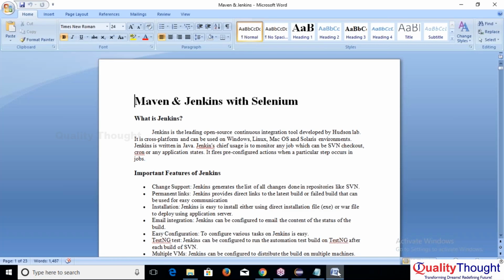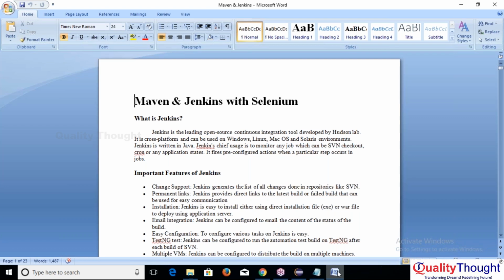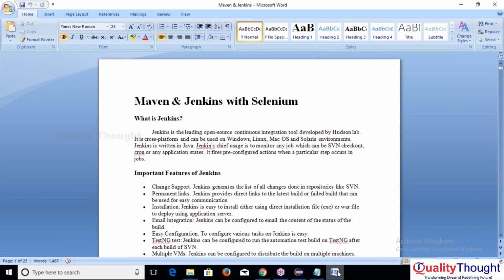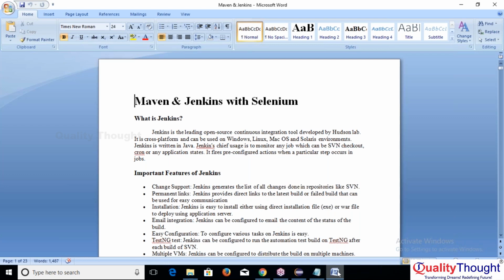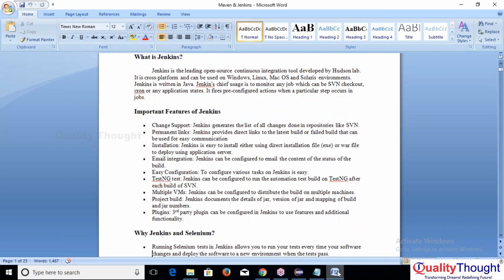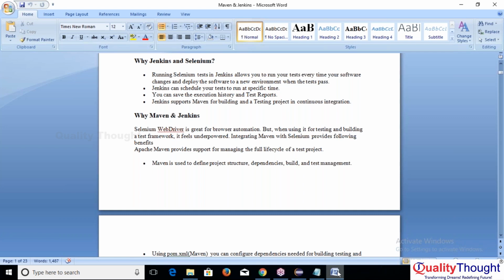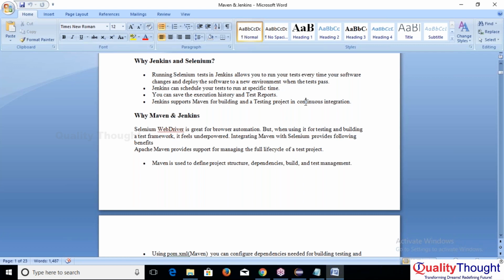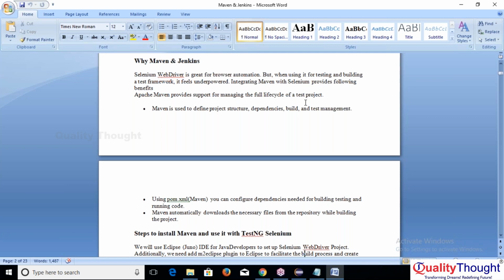How To Integrate Jenkins & Maven With Selenium? - Selenium with Java Tutorial for Beginners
- Automation Testing
- Cross-Browser and Cross-Platform Compatibility
- Open Source
- Scalability
- Continuous Testing